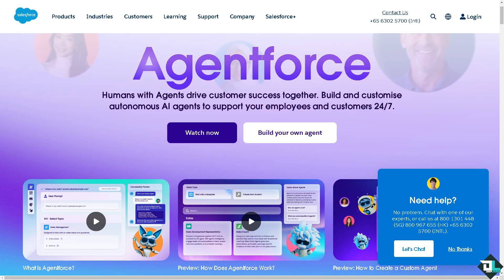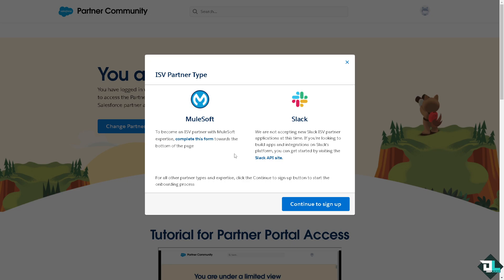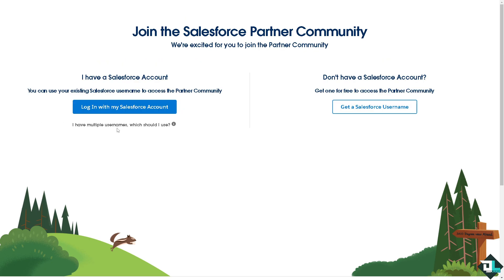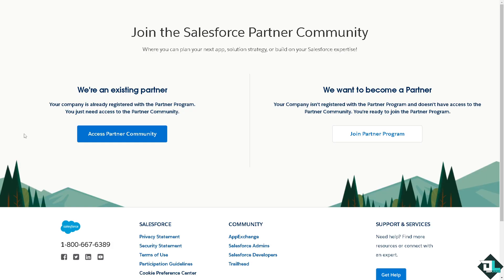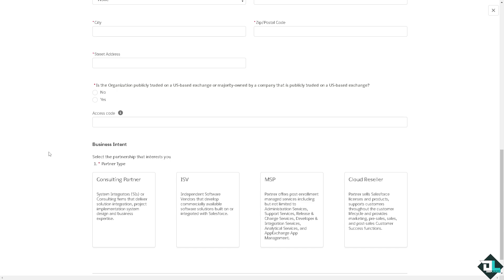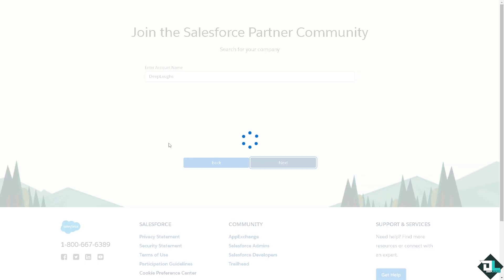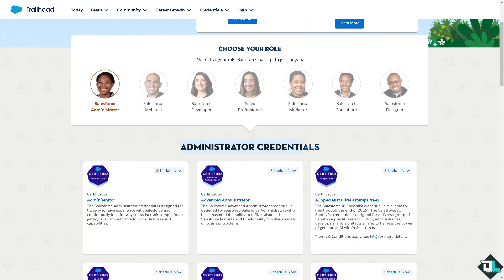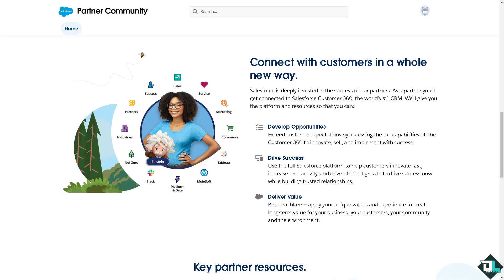How to Become a Salesforce Consulting Partner (Full 2024 Guide)